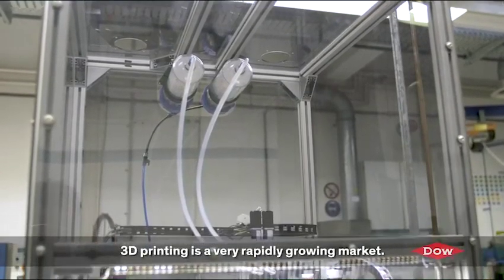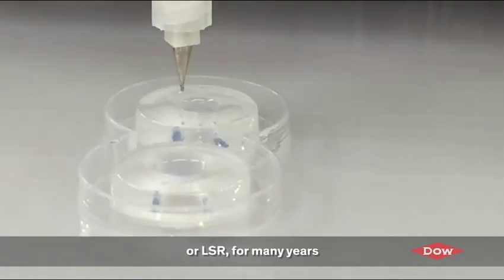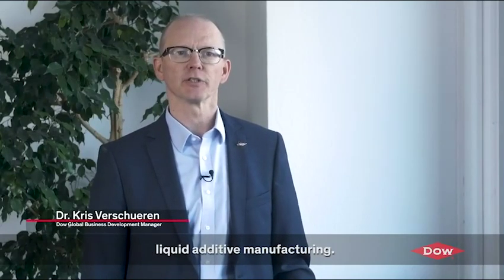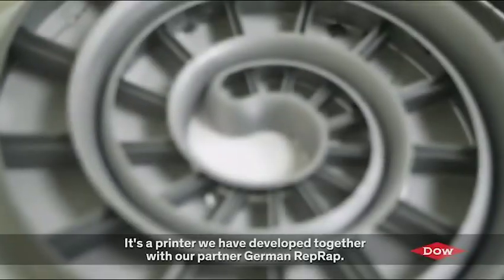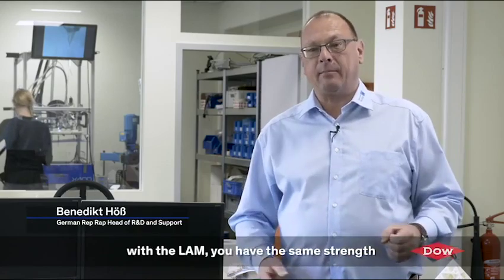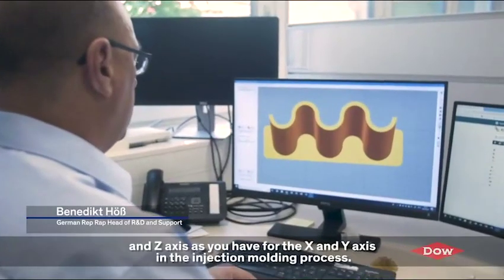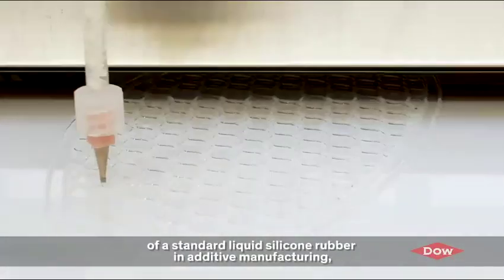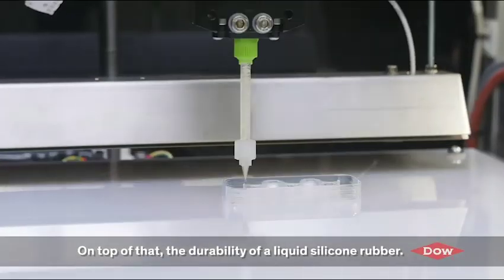Dow Liquid Silicone Rubber for 3D printing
Bringing the power and versatility of silicone technology into the realm of 3D printing.